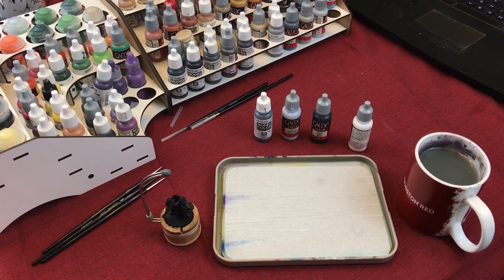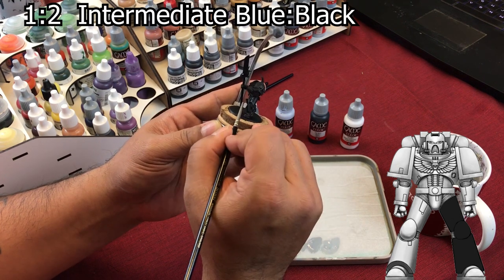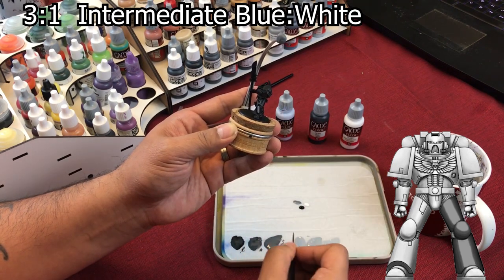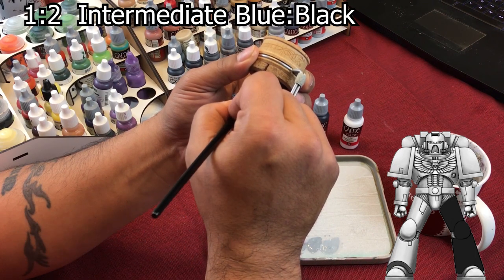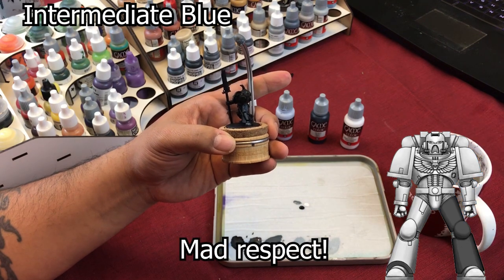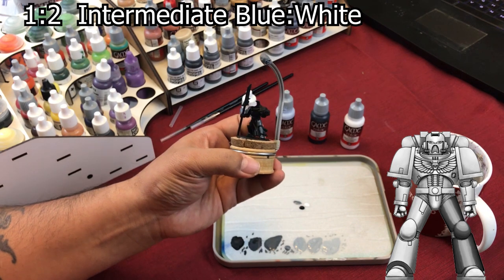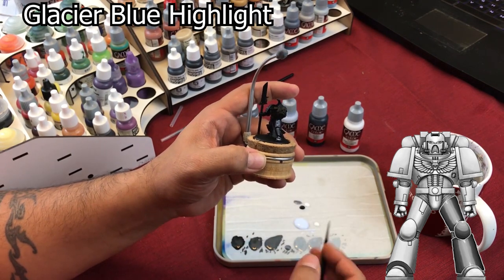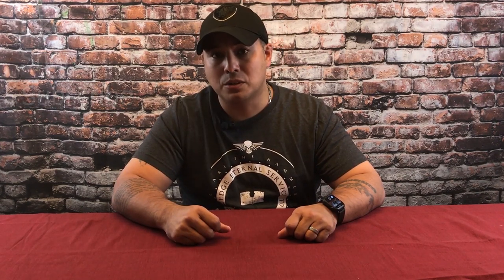Tutorial how to paint Warhammer non-metallic Metal NMM Silver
This video shows how I painted the NMM Silver on the Grey Knights army that won me best painted army at the Nova Open 2017 and Warzone Atomic Empire.